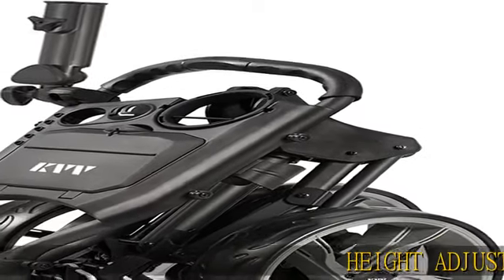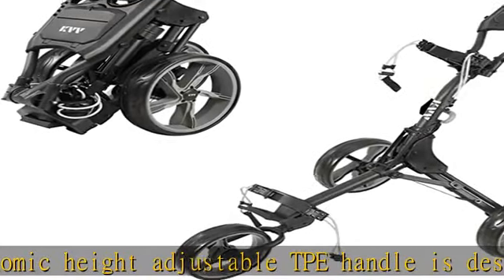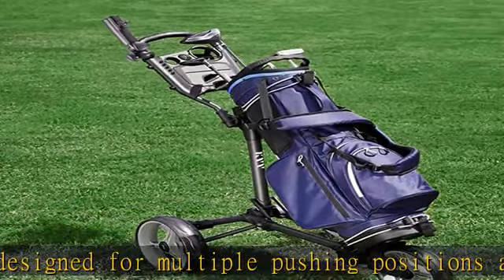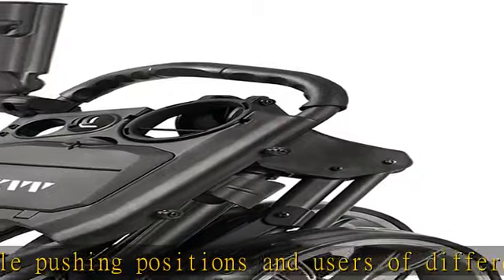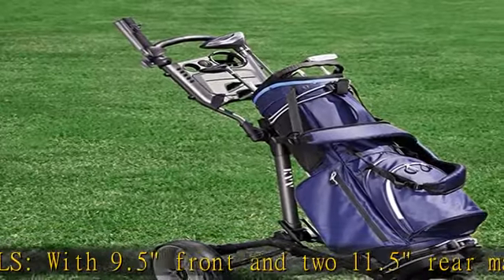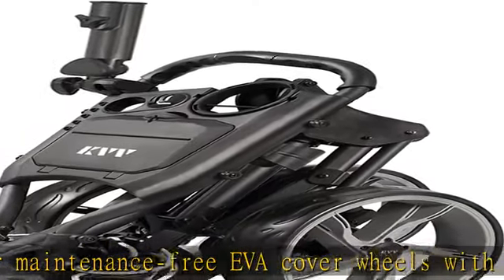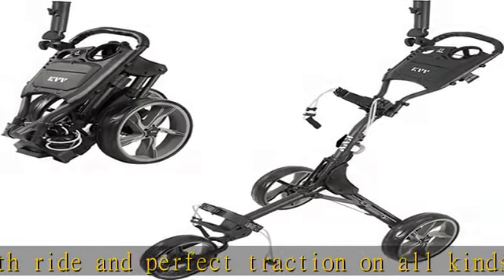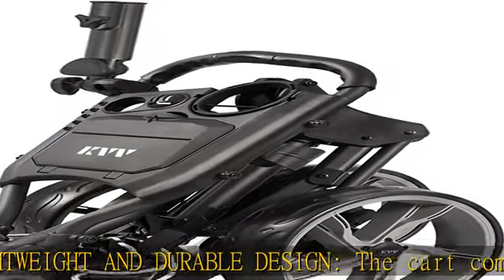KVV 3 Wheel Golf Push Cart Ultra Lightweight Smallest Folding Size, New-Version Scorecard Holder